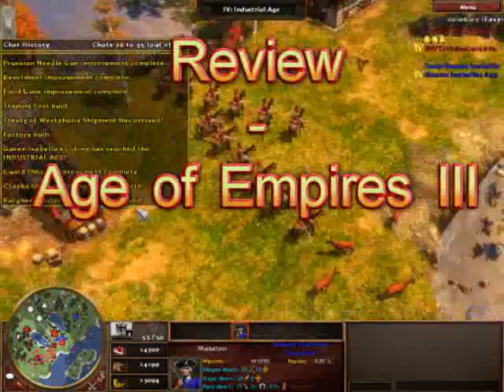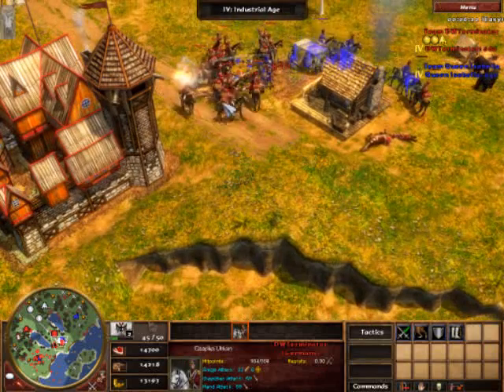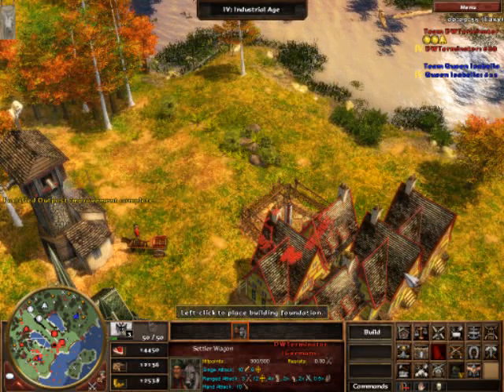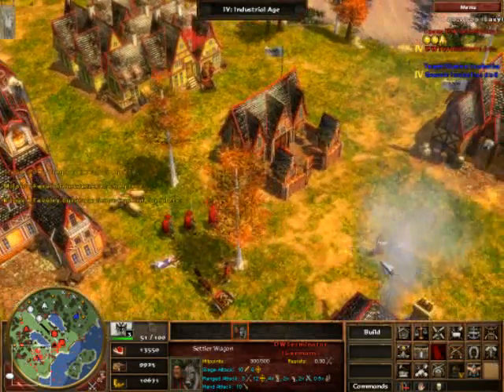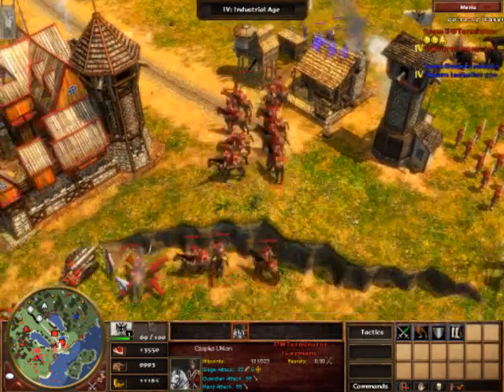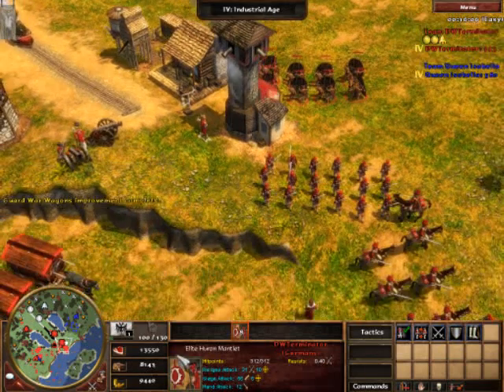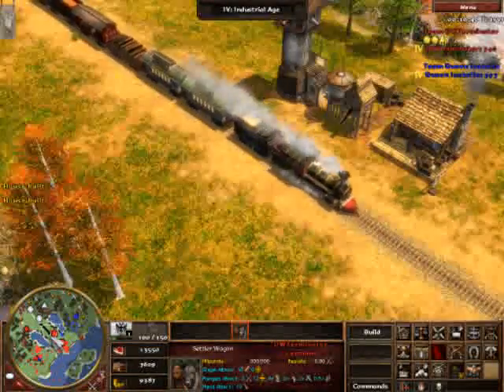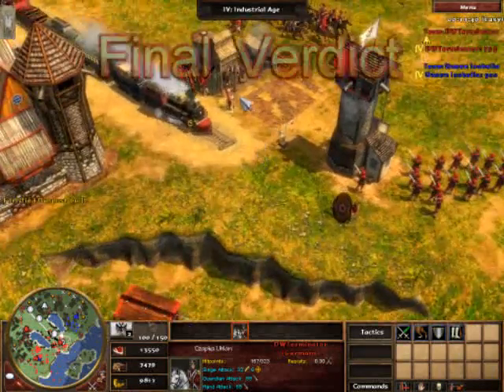Thanksgiving 2011 Review - Age of Empires III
To celebrate Thanksgiving this year, here's my review of the colonial-period RTS, Age of Empires III.

ESRB Rating: Teen (13+) - Blood, Violence

All settings maxed at 1024x768 resolution. Watch in high quality (480p) for best visuals.

You can purchase this game on Steam (including The Asian Dynasties and The Warchiefs)

Minimum System Requirements:
-Windows XP/Vista/7
-256MB RAM
-1.4GHz Processor or faster
-64MB Graphics Card (must support hardware T&L)
-2GB Hard Drive Space

1 or lower = Terrible. Avoid at all costs.
1.5 = Has a few redeeming qualities, but still sucks and should be avoided.
2 = Mediocre (Sub-par). You'll probably want to avoid this one.
2.5 = Underwhelming, but playable.
3 = Average. Worth playing, but probably not at full price.
3.5 = Good, but has issues.
4 = Excellent, but has a few problems that could probably be fixed through patching.
4.5 = Exceptional. Better than 4 but still has a few problems that could be ironed out.
5 = Outstanding. Stuff in this category is pretty much "must own."

"Thanksgiving 2011 Review - Age of Empires III" was created under Microsoft's "Game Content Usage Rules" using assets from Age of Empires III, and it is not endorsed by or affiliated with Microsoft.